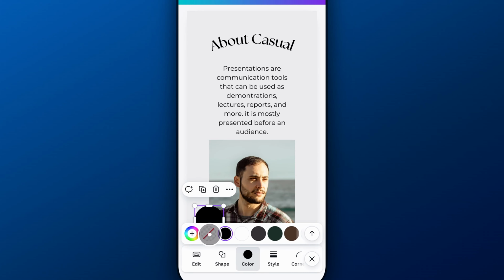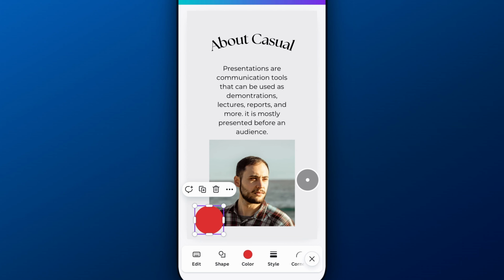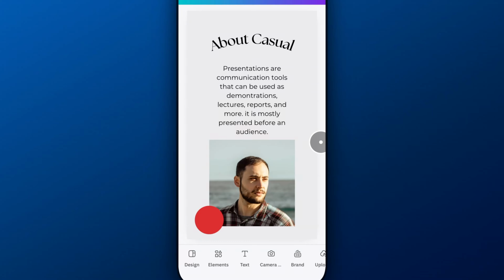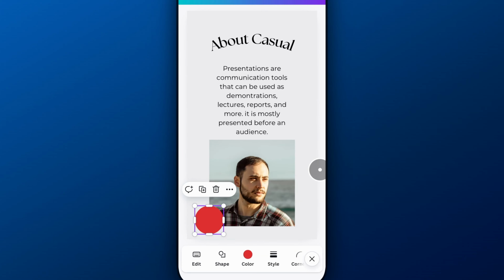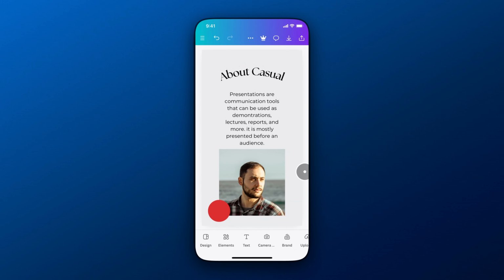How to Change Shape Color on Canva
In this Canva tutorial, learn how to change shape color on Canva.